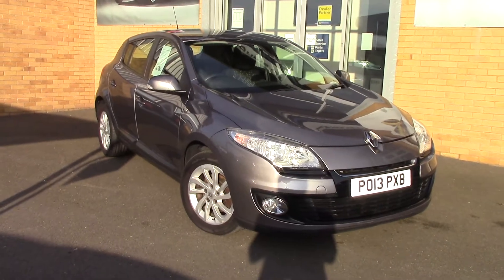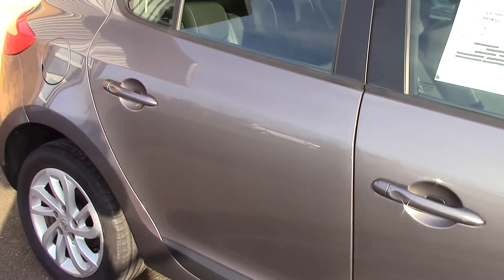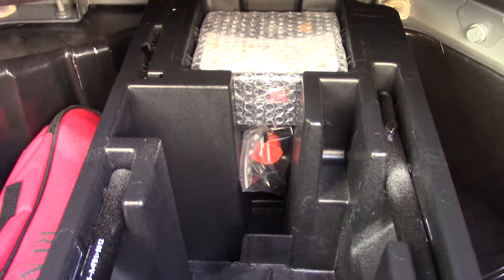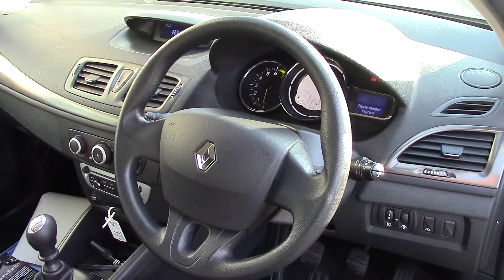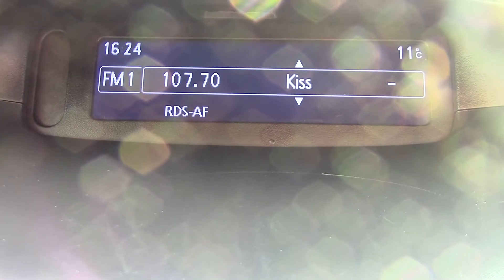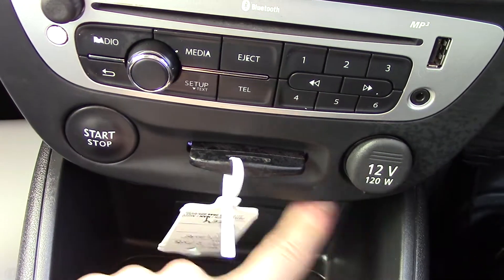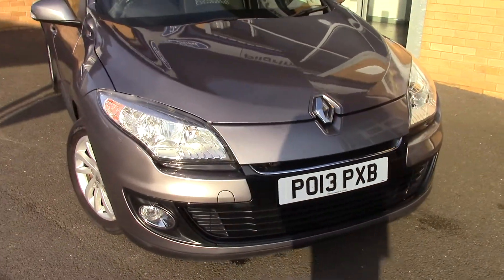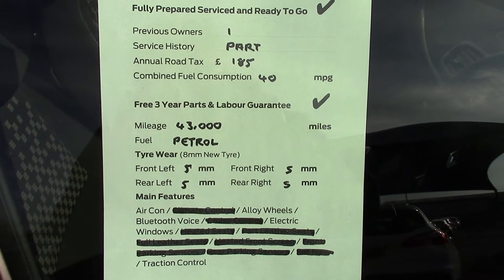Renault Megane Expression+ PO13PXB